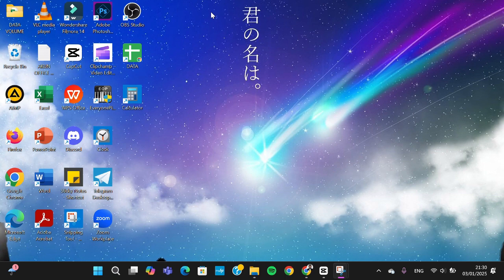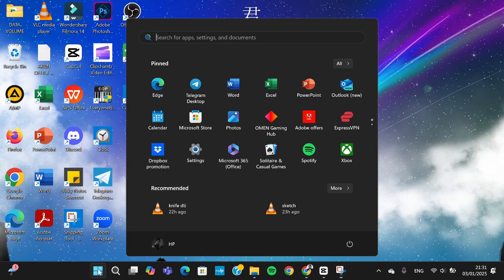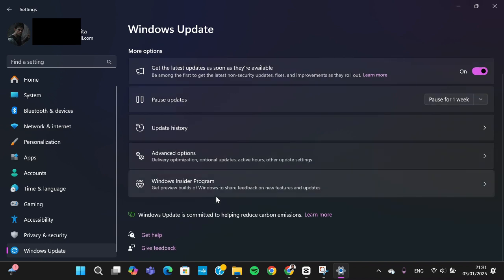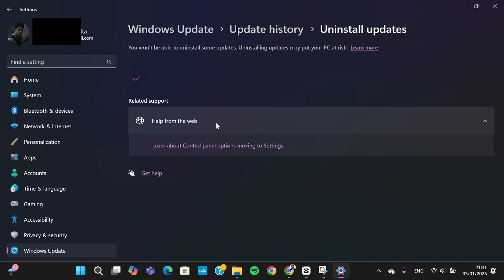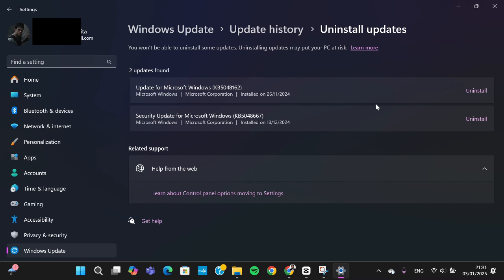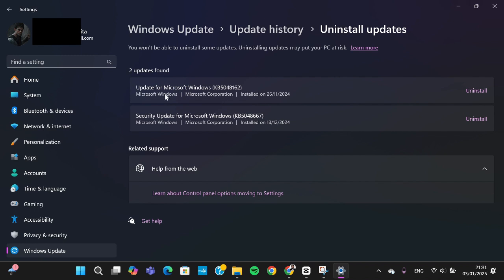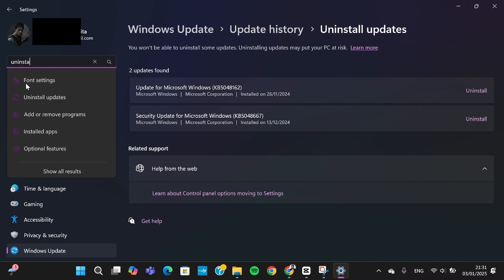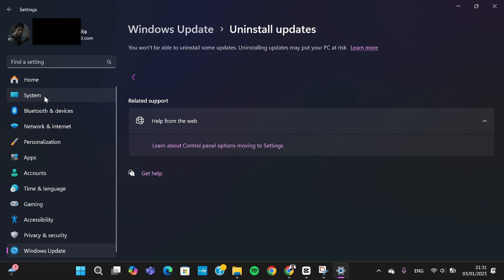Want to Cancel Windows Update? How to Uninstall Updates on Windows 11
Are you stuck with a problematic update on Windows 11? Don’t worry! In this tutorial, learn how to uninstall Windows updates step by step. Whether you're dealing with performance issues or just want to roll back changes, we've got you covered!